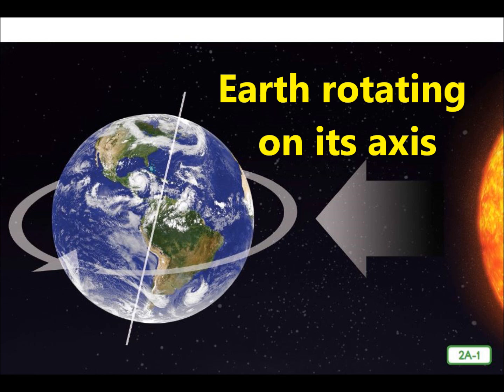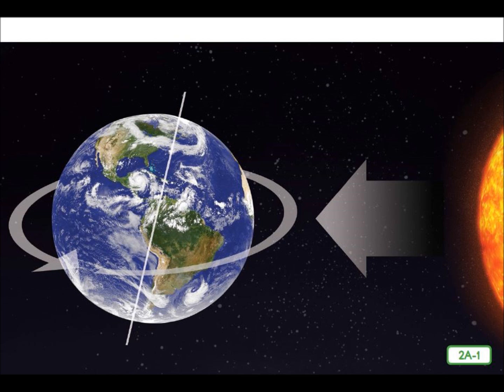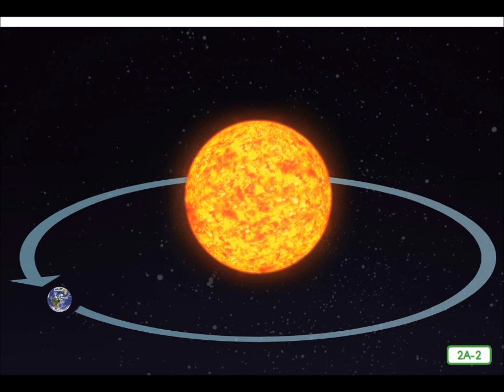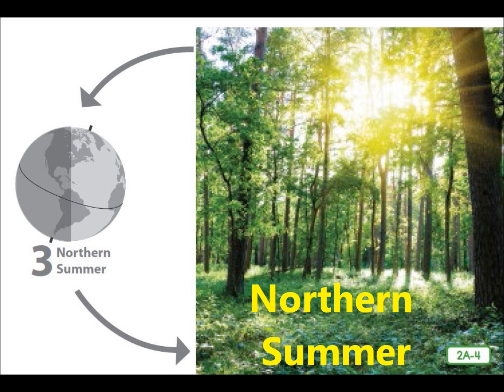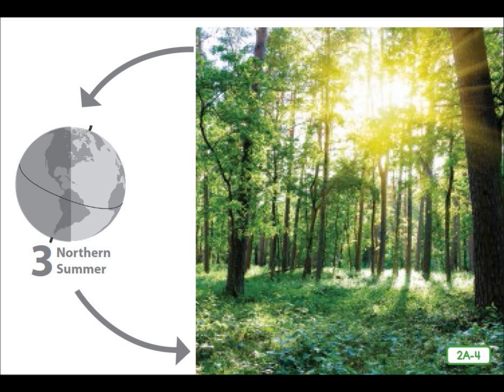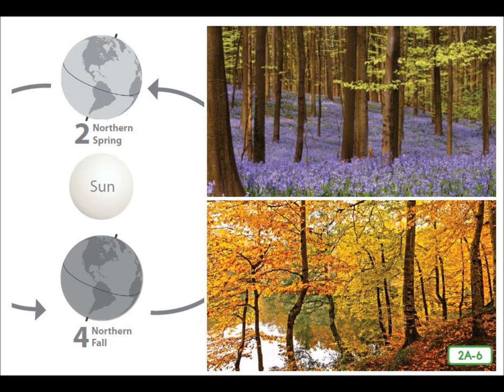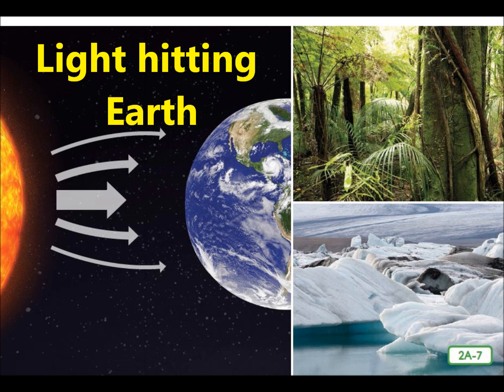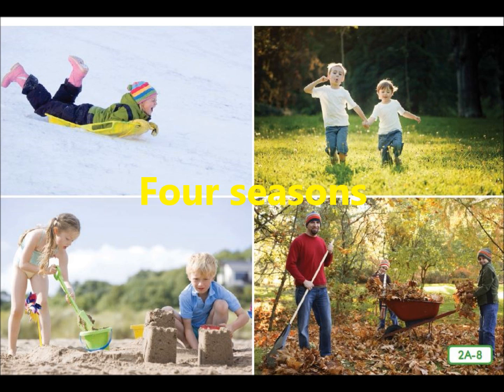Domain 6 Lesson 2 The Reason of the Seasons